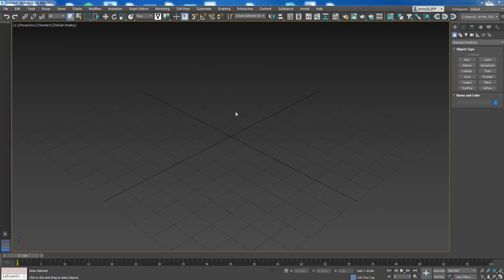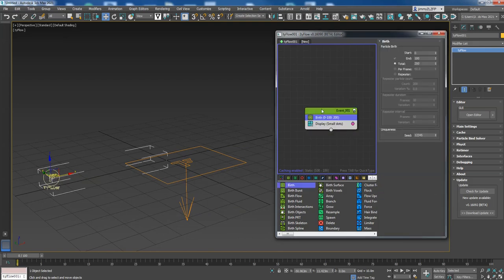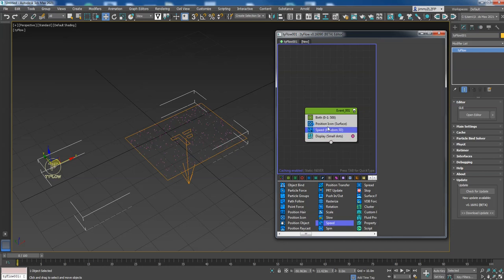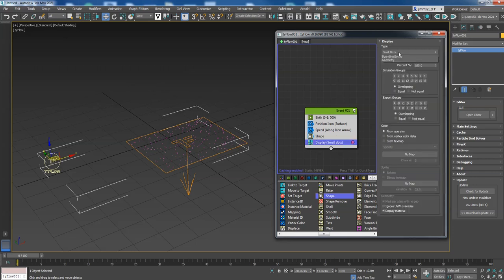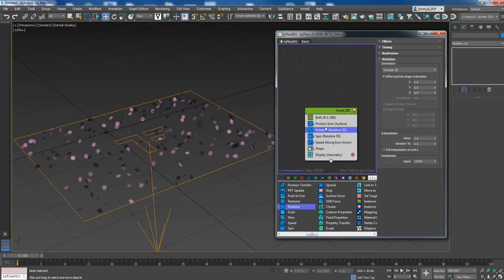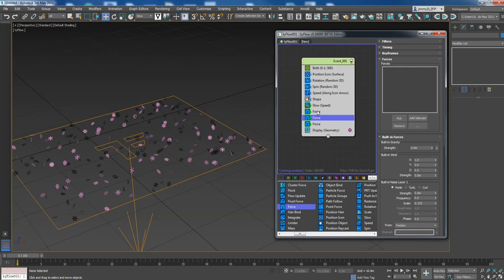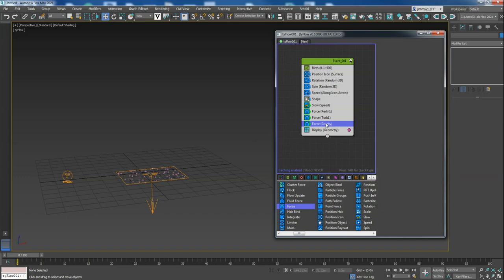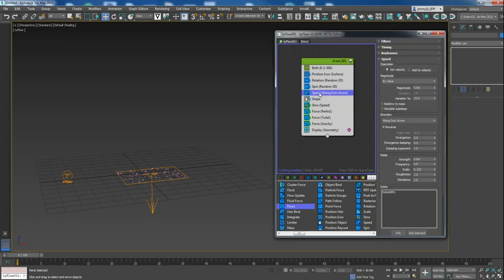Confetti Explosion using Tyflow